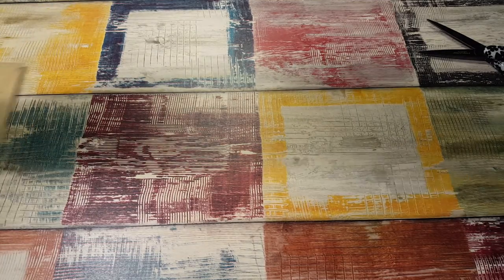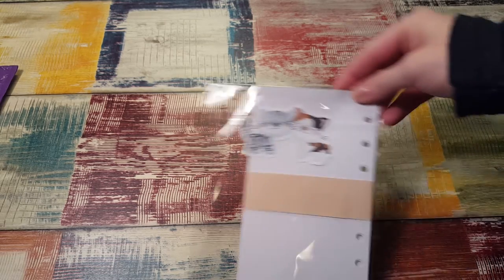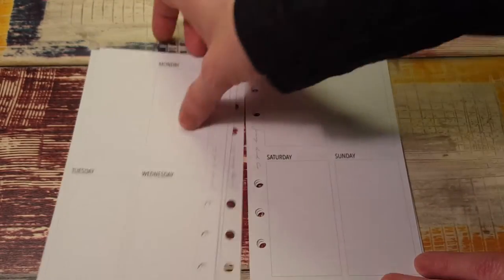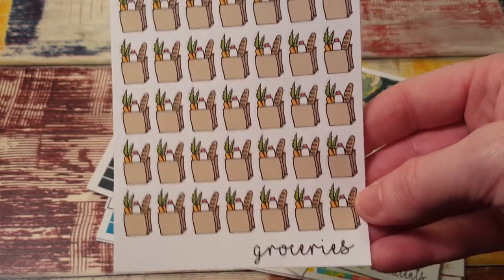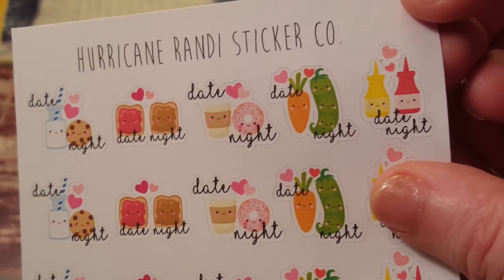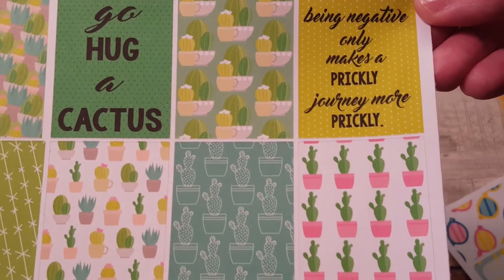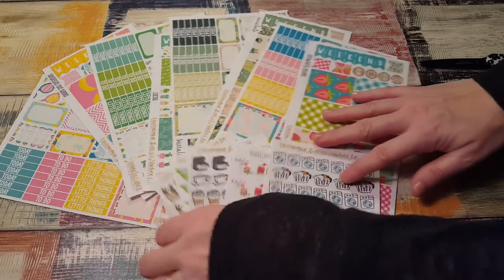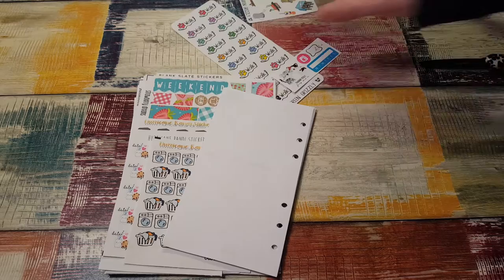ETSY STICKER SHOP / HURRICANERANDI/THE GREEN GRIZZLY/JESSYANDCO/BLANKSLATESTICKERS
I am loving all the new stickers.  They are all fantastic.
Inspirational Junkies (plannergals20 any purchase)